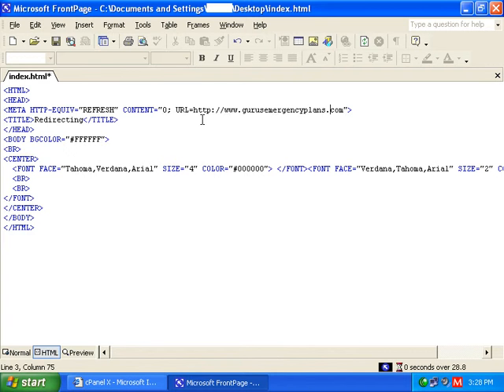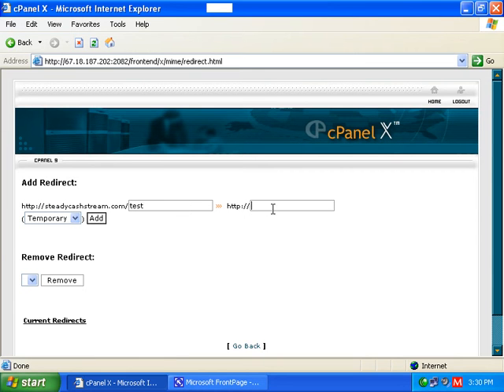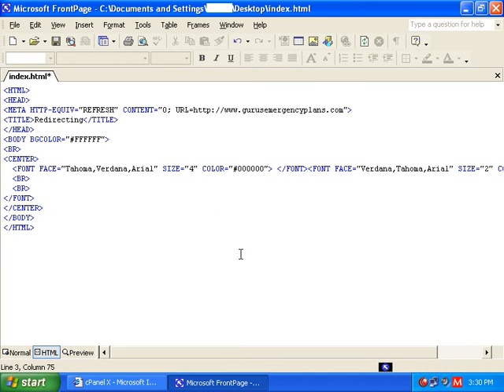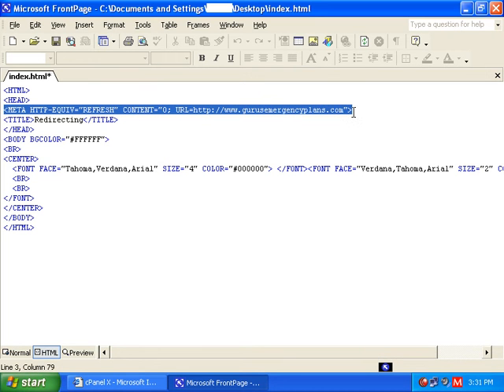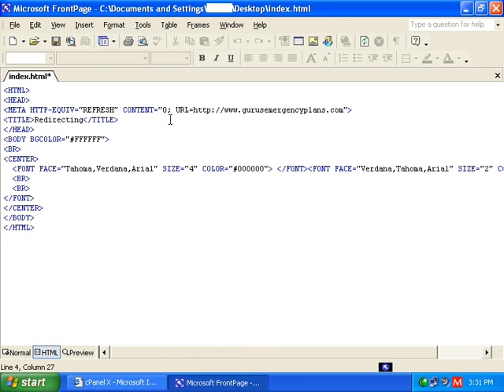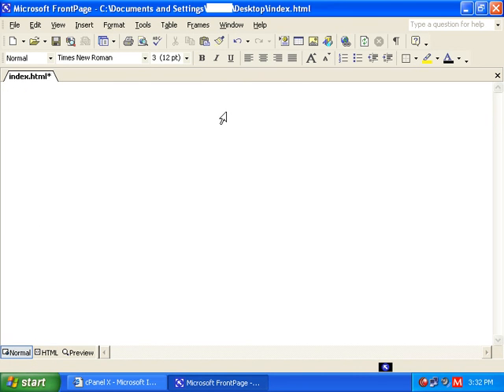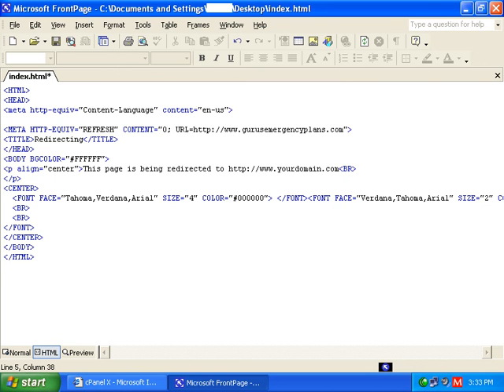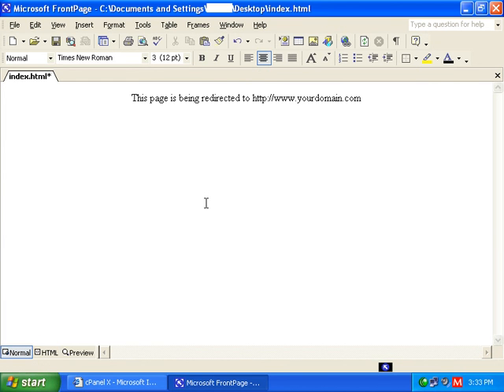How to redirect your webpages.